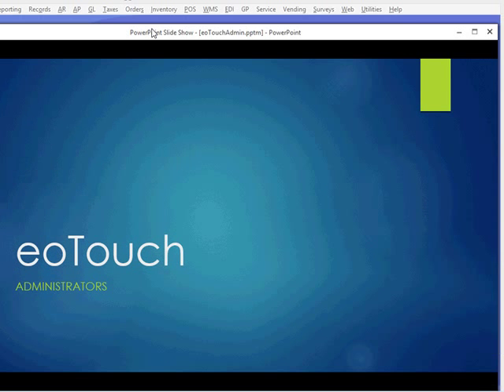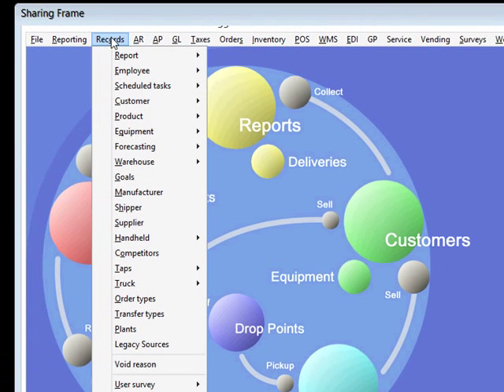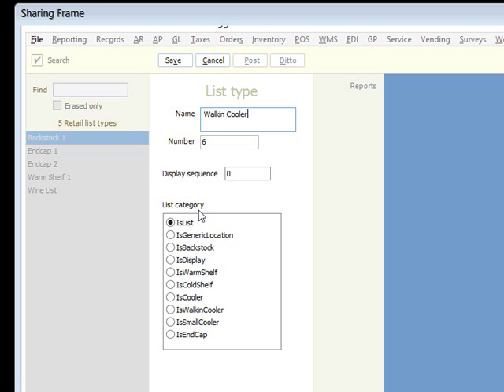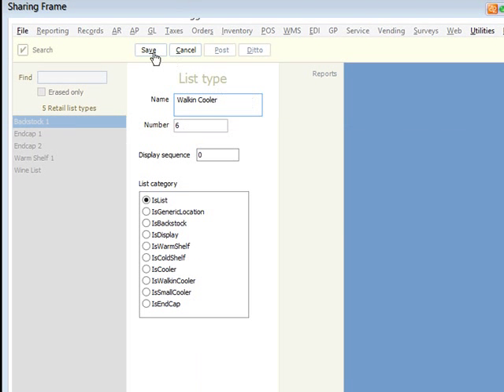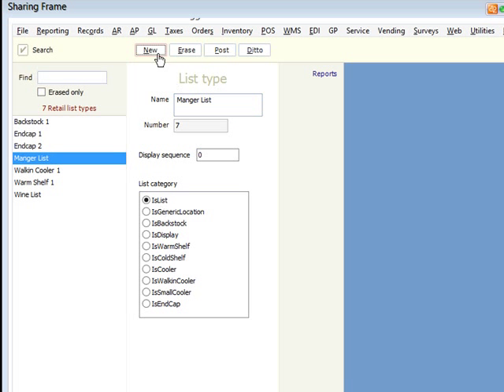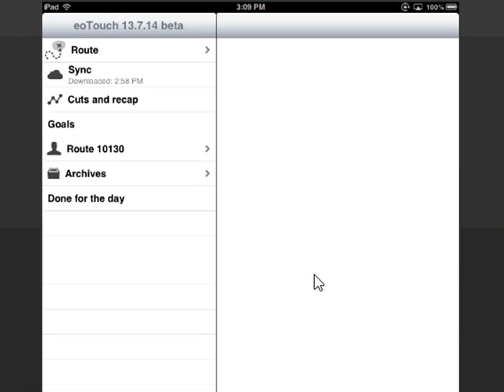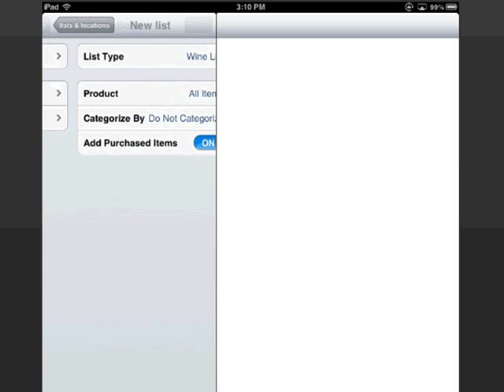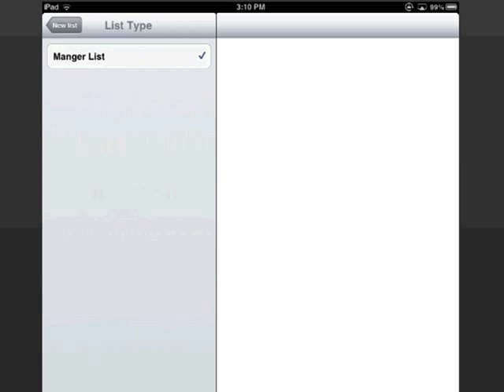eoStar eoTouch Admin 1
This video outlines the administrative procedures regarding eoTouch, including the Retailer plugin and list and locations.